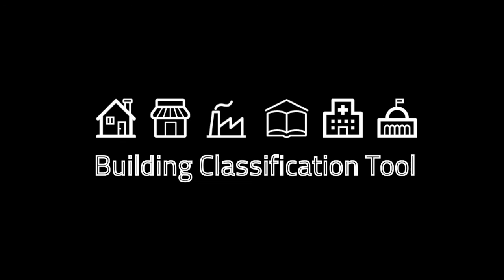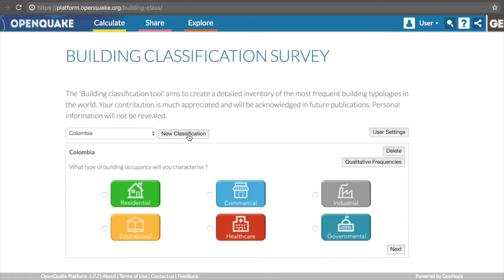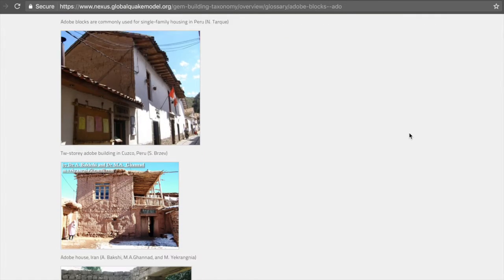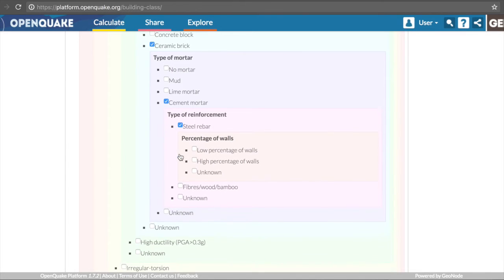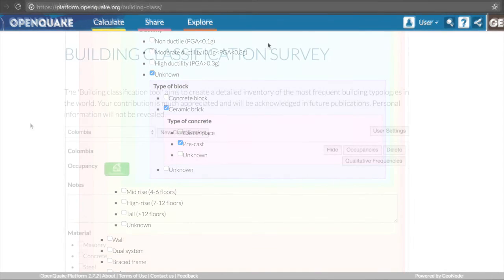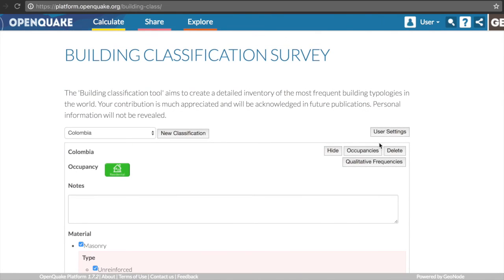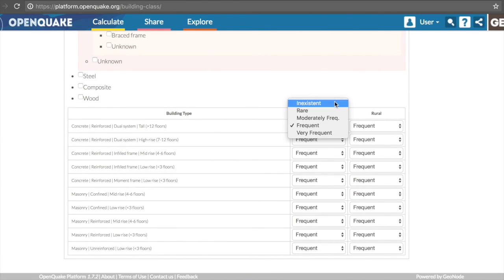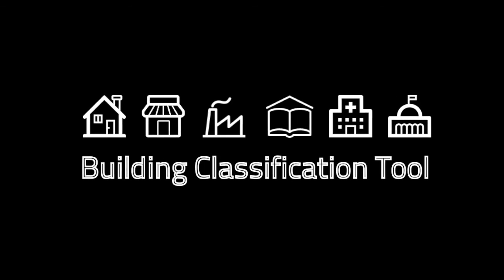Building Classification Tool Tutorial - English version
This tutorial demonstrates how the Building Classification Tool allows experts from around the world to characterise a particular building portfolio of a country, by selecting a number of building classes and specifying the associated level of frequency. This information can be useful for the development of exposure models and identification of types of construction for the derivation of fragility and vulnerability models.